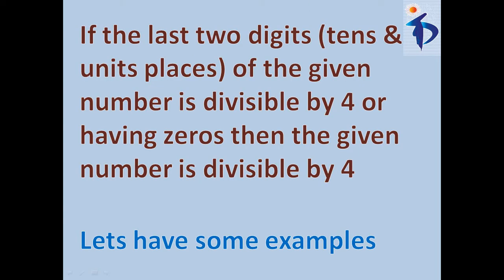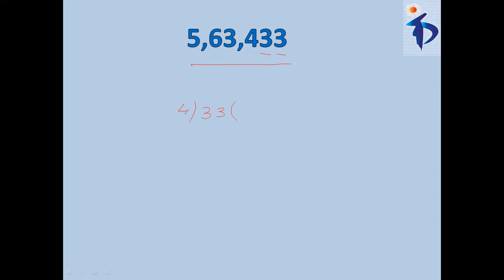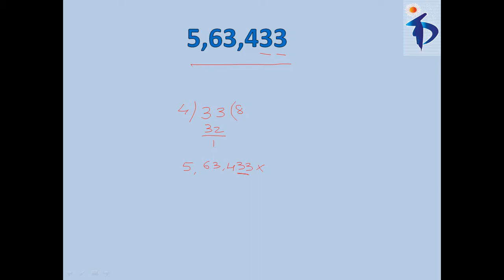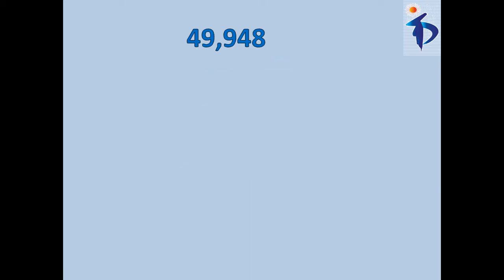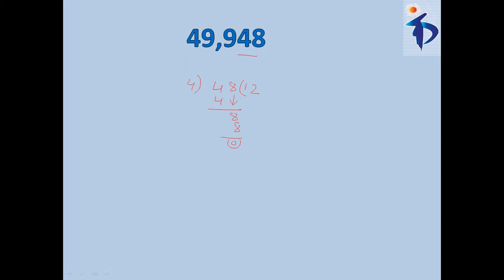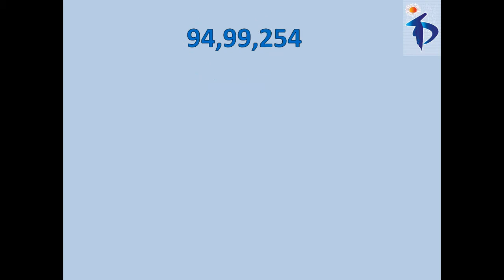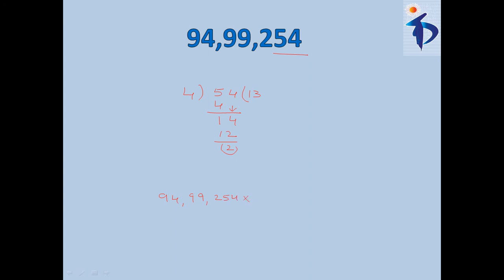Divisibility rule of 4